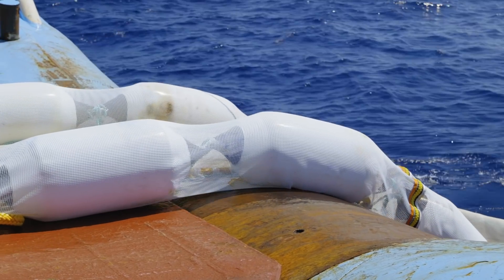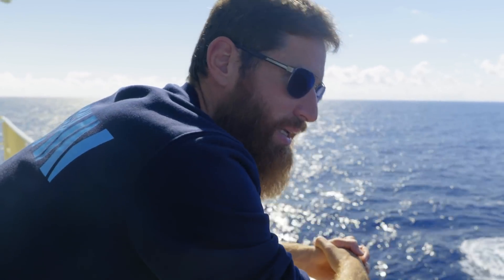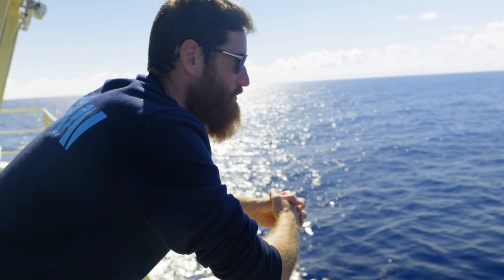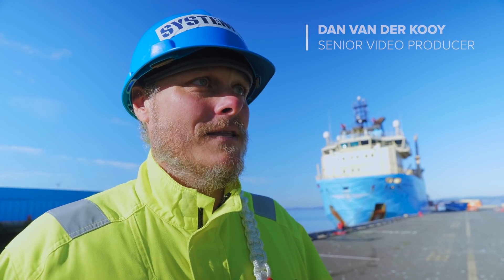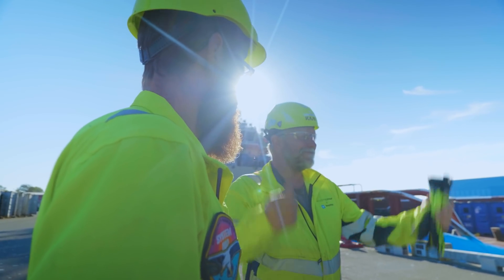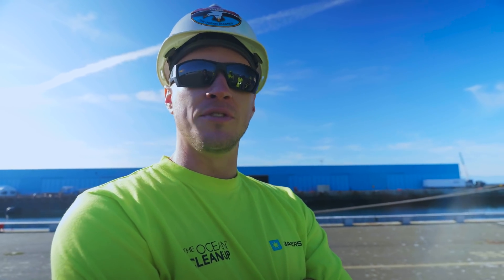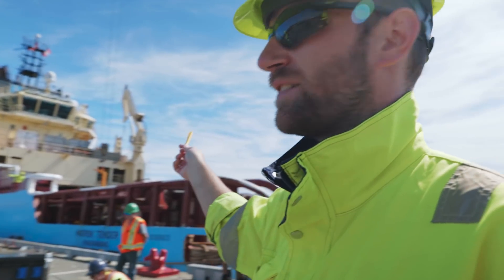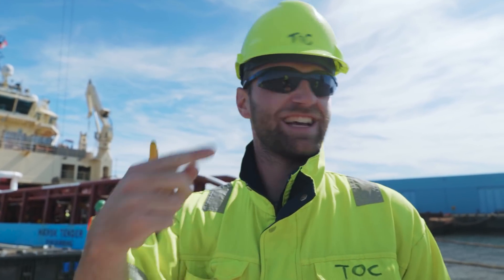Crew Return from Offshore: Results, Catch, Plans for Trip 2 | Cleaning Oceans | The Ocean Cleanup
It's a wrap for the first test trip of System 002. We are about halfway through the tests for System 002, aka Jenny. In total, Jenny was operational in the water for approximately 120 hours and harvested about 8.2 metric tons of trash.

Over the past 6 weeks offshore, we have tested operational handling (deployment, recovery, extraction), environmental towing, optimum towing speed, emergency contingency, and research sampling. Both vessels are now back in port preparing to go back to the Great Pacific Garbage Patch for test trip 2 when we plan for longer-duration test runs.

Here is a wrap-up report of the first test trip with System 002 from our onboard engineers.